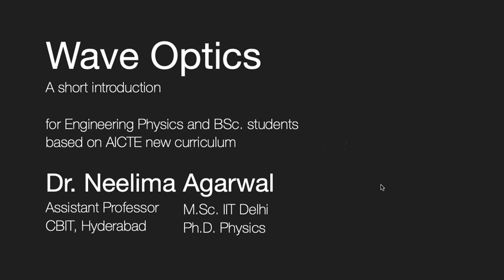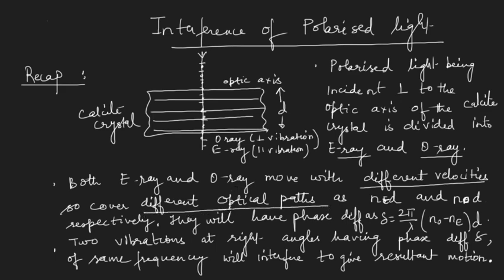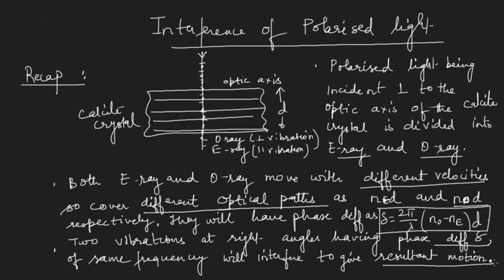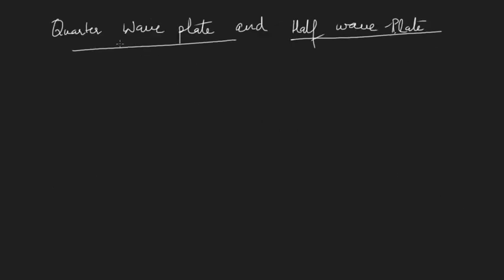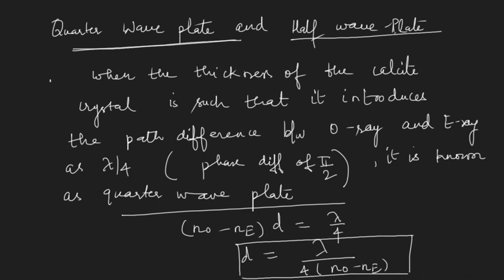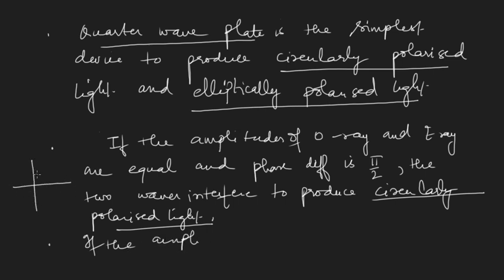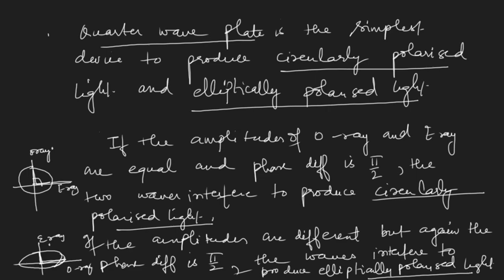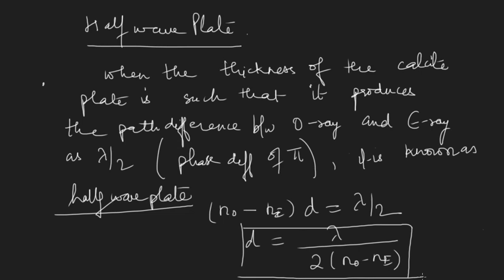L20: Quarter and Half wave plate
This video explains how interference of light is used to fabricate quarter and half wave plate and also what are circularly and elliptically polarised light.